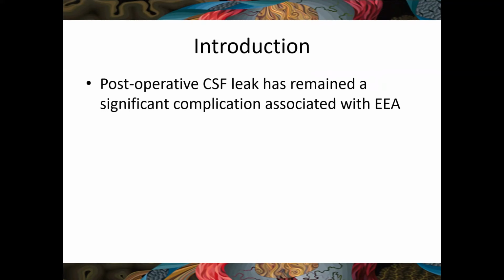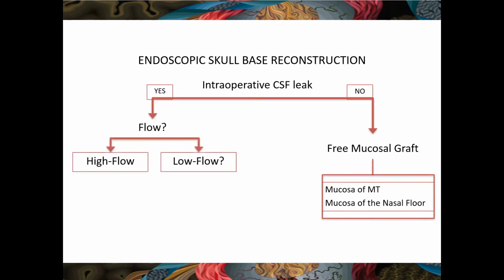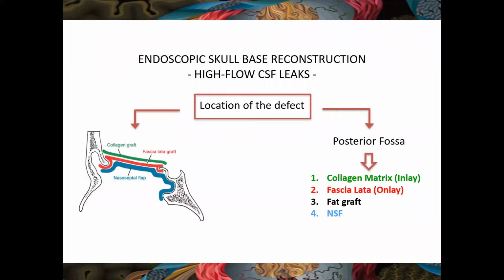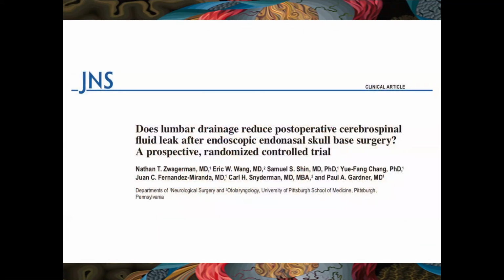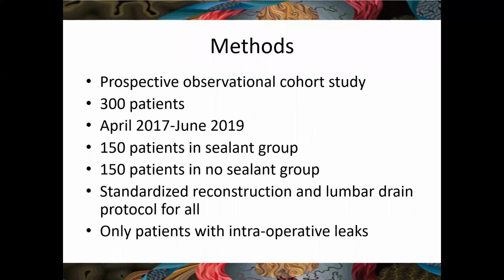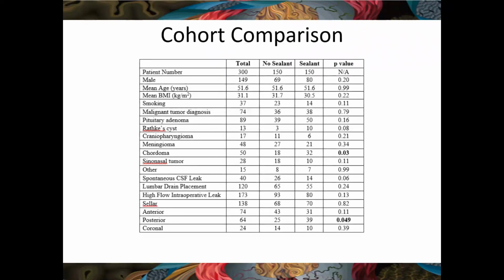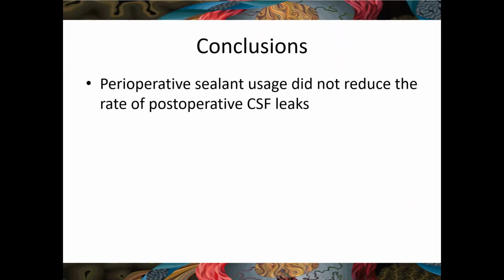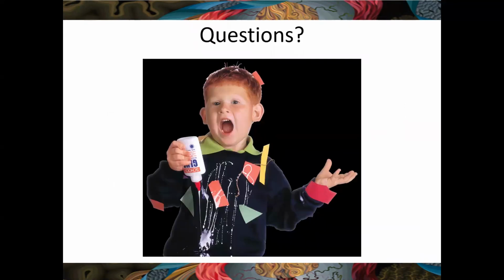PNS 2020 Virtual Abstract Presentation - Michael McDowell, MD